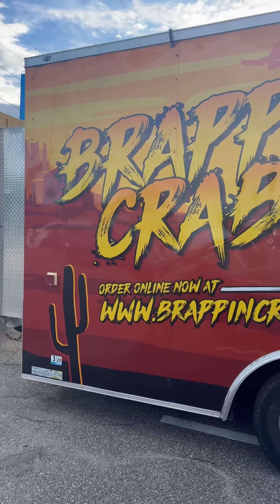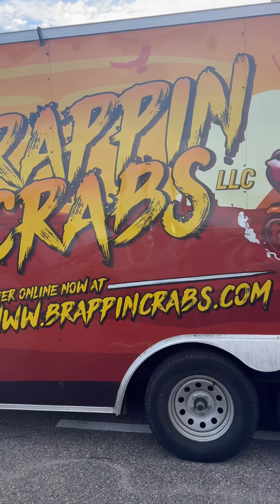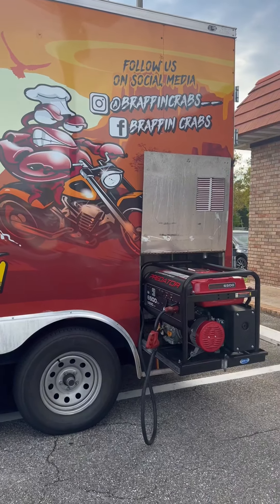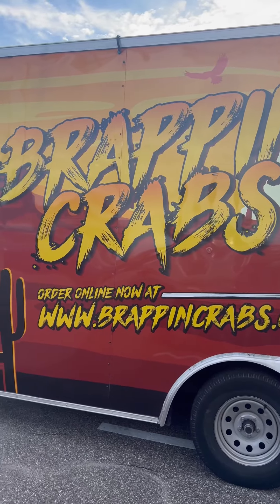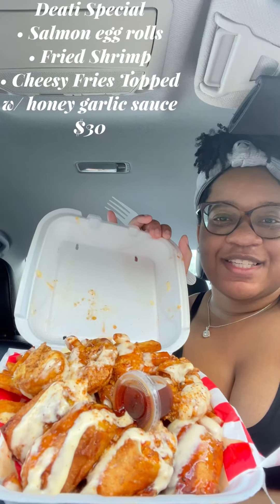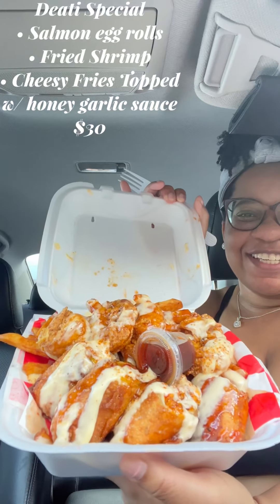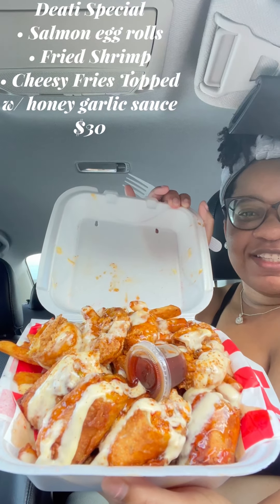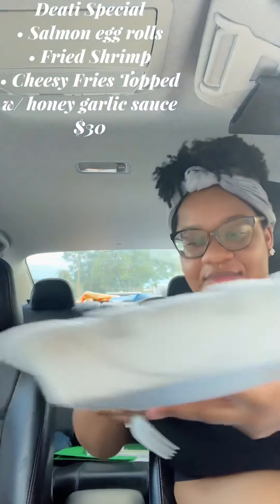Let’s try something new | Brappin’ Crabs Food Truck | Orlando Eats | Best seafood in Orlando?